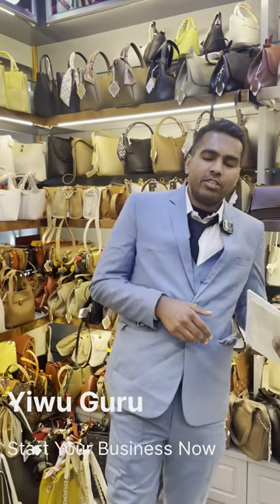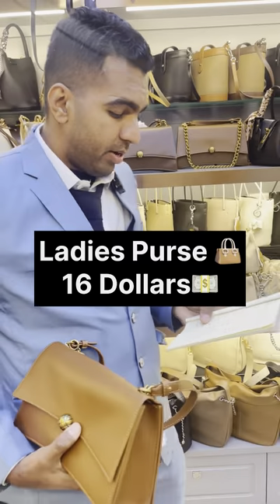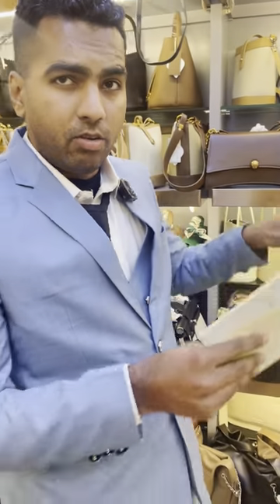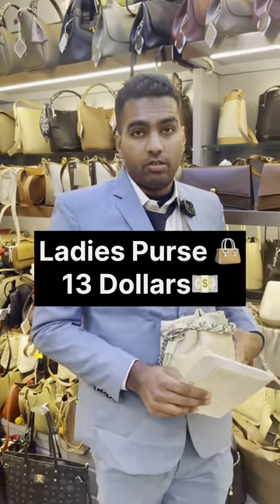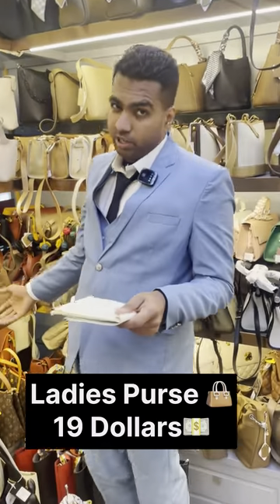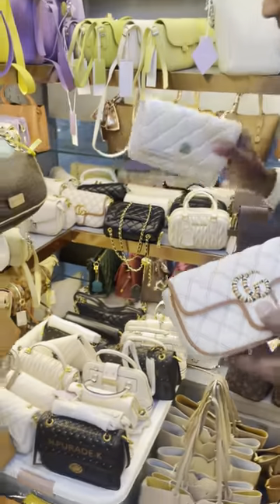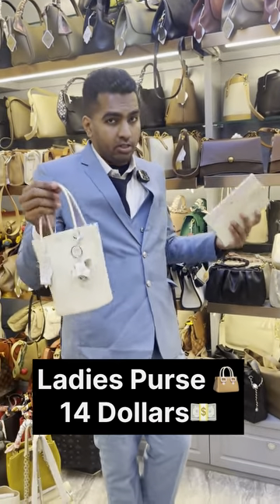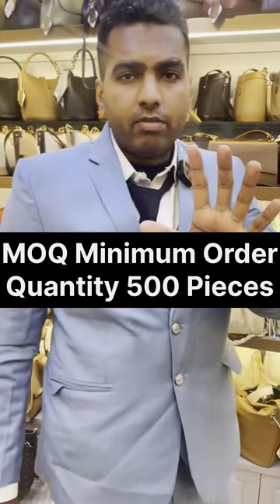13 $ Ladies Hand Bags China Wholesale Market Yiwu \ China Sourcing Agent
Buy Branded Ladies Hand Bags From China’s Biggest Wholesale Market Yiwu  International Trade Center.

Our One-Stop Sourcing Services:
✅Factory inspection
✅Import from Yiwu
✅Quality Control
✅Worldwide shipping
✅Factory visit
✅Customs Declaration
✅Shipping

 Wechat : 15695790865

Yiwu Guru.